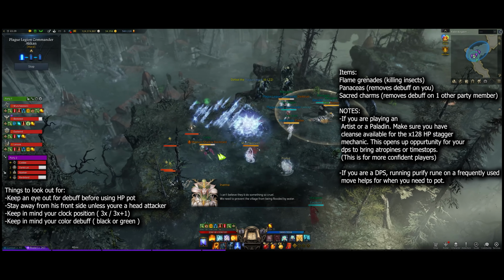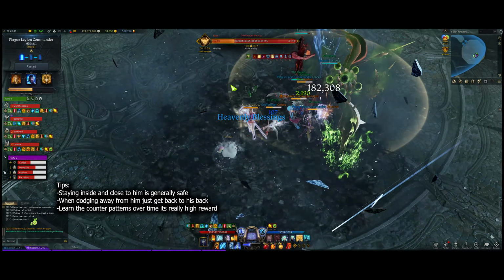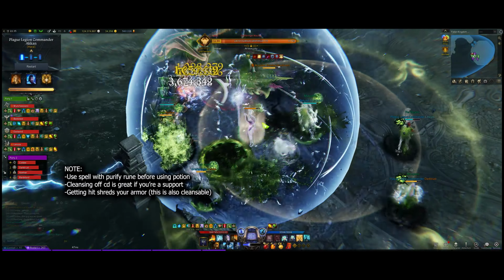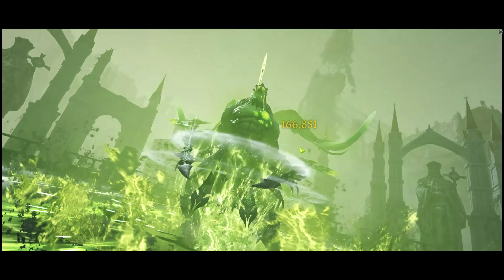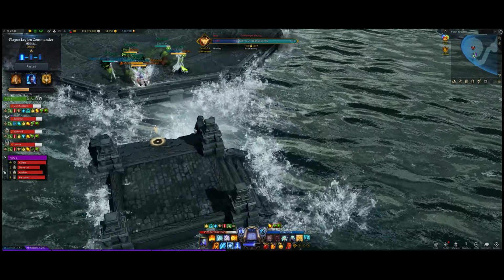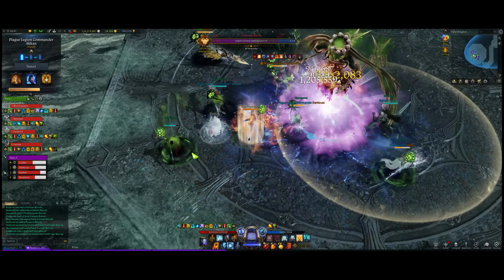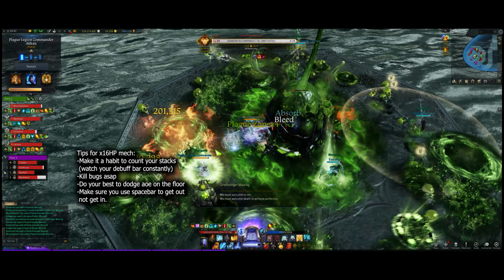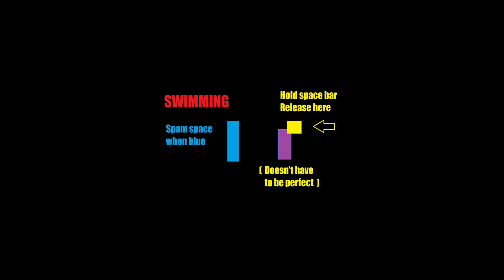[Lost Ark] Akkan gate 1 Normal and Hard tips for learners ft. Muncheezangelo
Hi. I'm Muncheez. I'm old. I play the games.